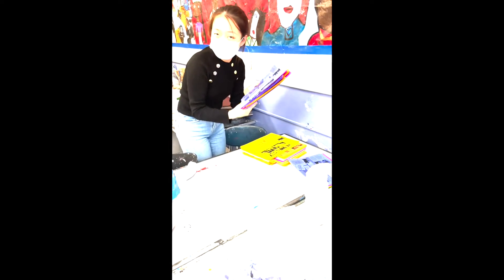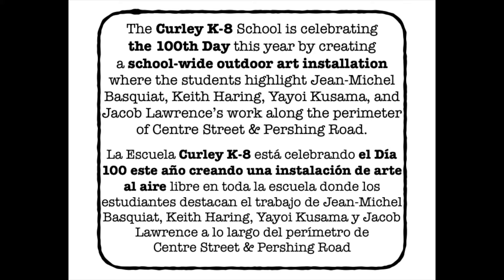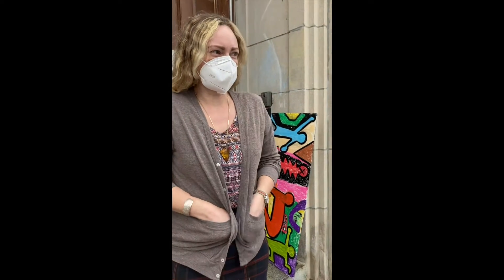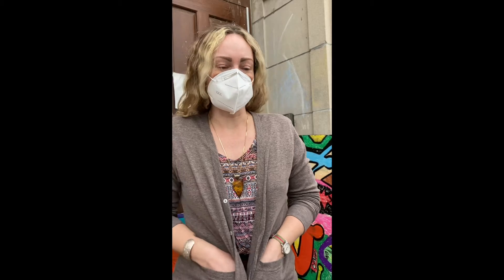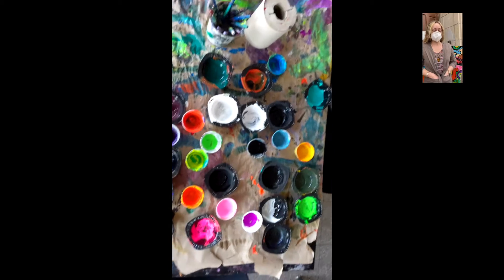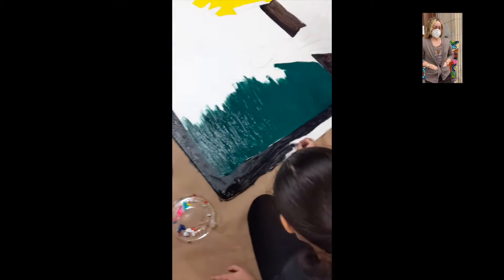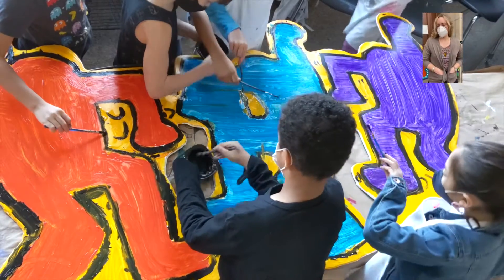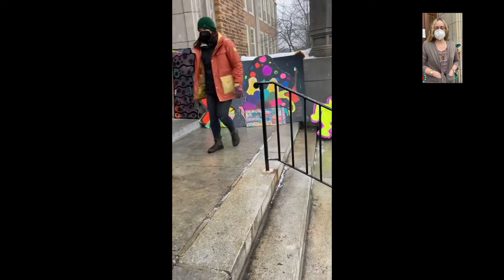(full length) 100th Day of School Community Art Project 2022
This five minute short film was presented along with the theatre arts interviews vid at the 100th Day of School celebration over zoom. With all of the covid restrictions & families not able to gather inside the school, it was a fun school wide project to do and showcase.

Local to Boston?
The installation is up outdoors on the perimeter of the Curley K8 school and references works of Jean-Michel Basquiat, Keith Haring, Katsushika Hokusai,  Yayoi Kusama, Jacob Lawrence, and Takashi Murakami.

Keep art & music in our public schools!